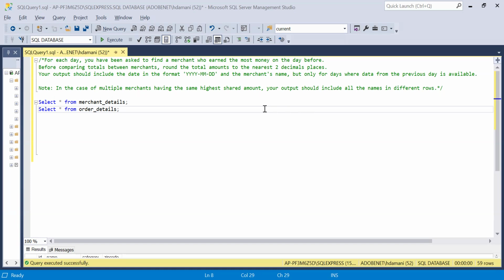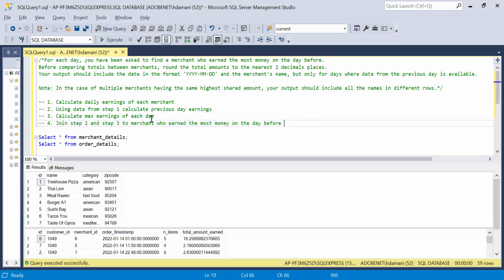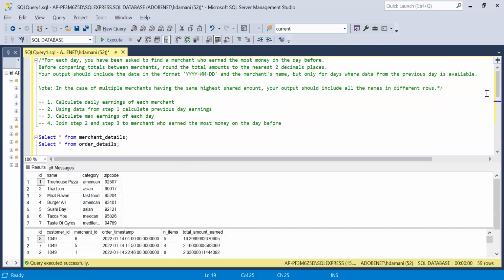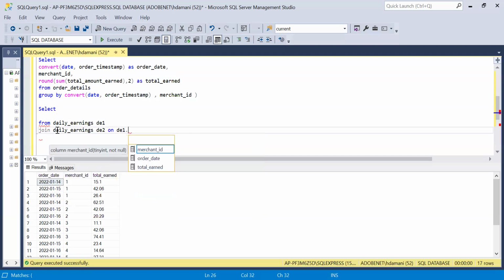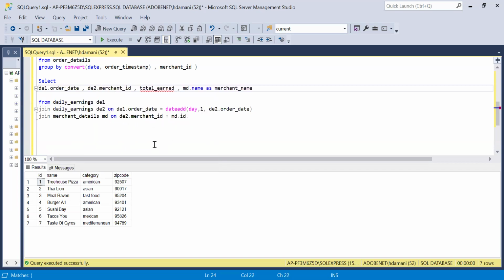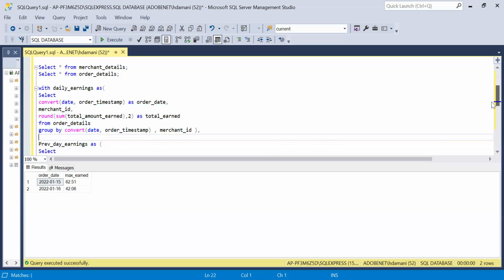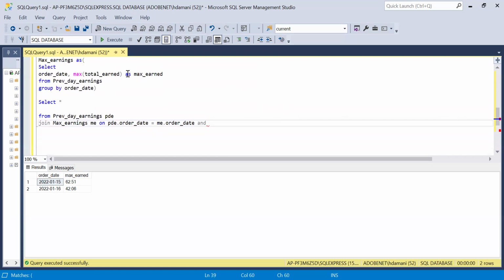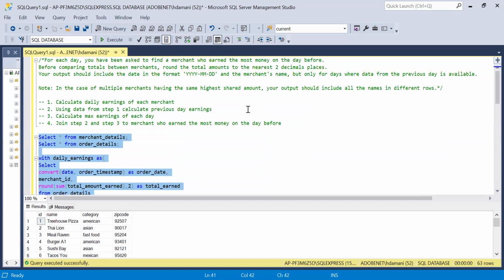Ajio | Merchant Earnings Analysis using SQL | Data Science Problem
In this video we will discuss a complex data science problem asked in Ajio. In this problem you have been asked to find a merchant who earned the most money on the day before.